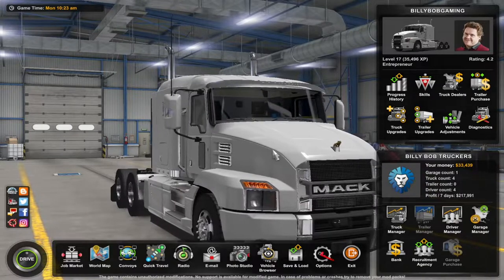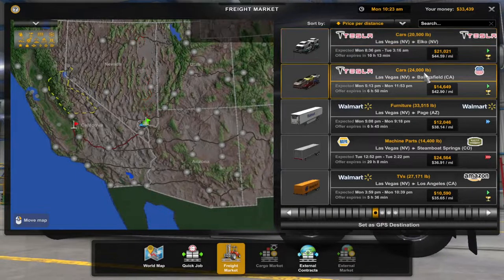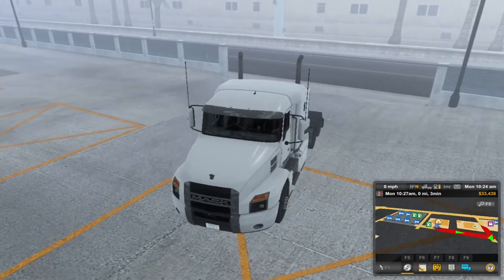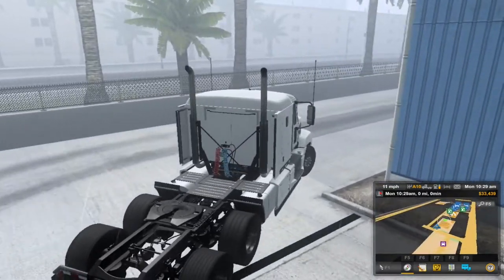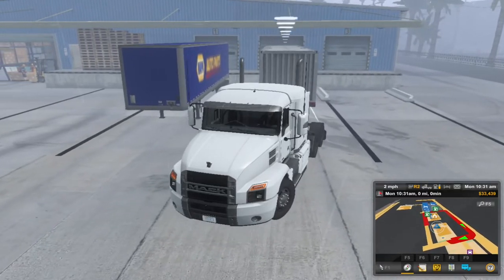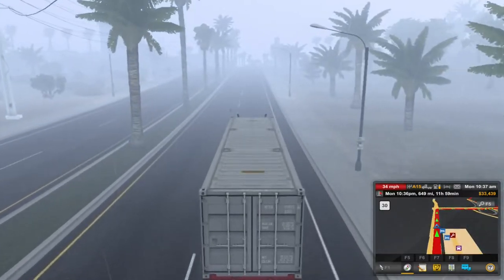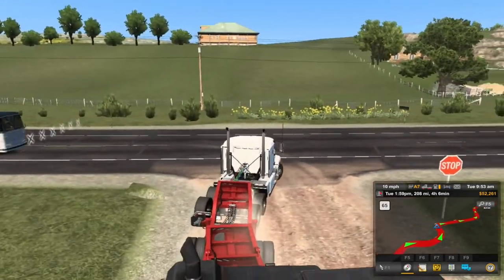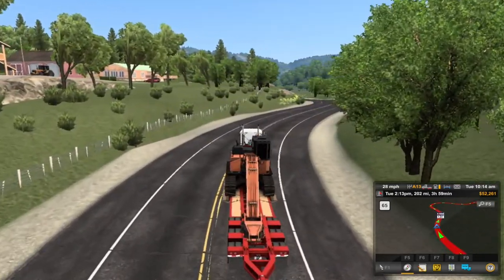American Truck Simulator x Disney Parks | Episode 22 | Getting ready for Montana!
The Montana expansion is coming so I thought it was important to sort ourselves out!